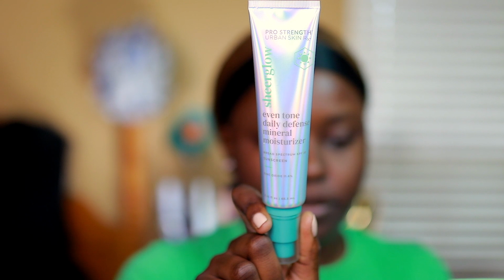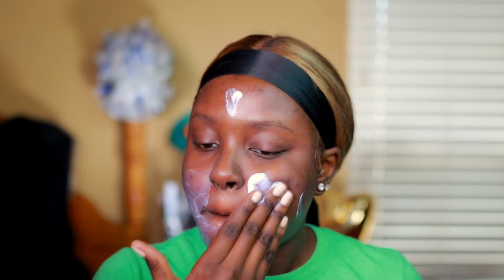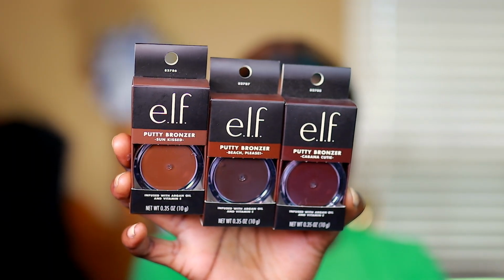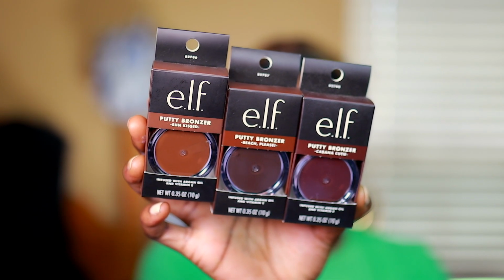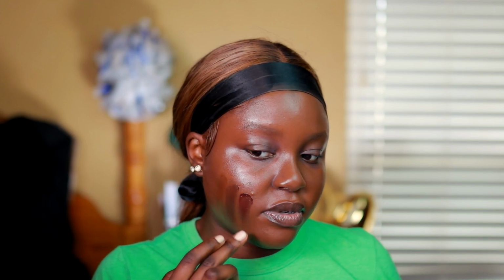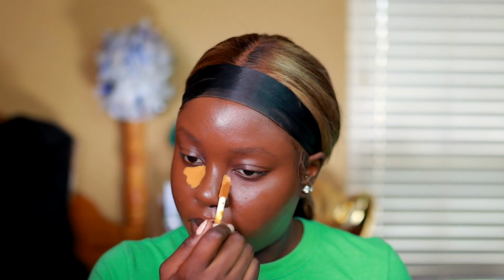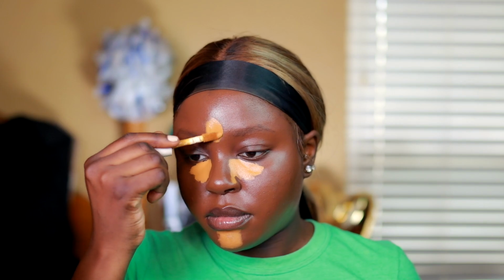ELF COSMETICS PUTTY BRONZER | Swatches + Demo + Review | JaiDoesIt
Hey Baddies! I'm back with another video! today, we're trying out ELF Cosmetics new Putty Bronzer. I will also be swatching + using ALL of the shades that I purchased so that I can give you all my full and honest thoughts. don't forget to like, subscribe, & let me know what you think about the putty bronzers in the comments sis!  what you would like to see from me next!!

| ELF COSMETICS PUTTY BRONZERS SWATCHED IN ORDER | $6 each

→ Shades: Sun Kissed, Beach Please, & Cabana Cutie

| OTHER PRODUCTS USED IN ORDER |

→ Urban Skin Rx Sheerglow Even Tone Daily Defense Mineral Moisturizer SPF 30 $34

→ ELF Cosmetics Jelly Pop Primer $10

→ LYS Beauty Triple Fix Serum Foundation (DPN4) $22

→ e.l.f.Cosmetics Hydrating Camo Concealer "Deep Olive"

→ e.l.f.Cosmetics Putty Bronzer "Beach, Please"

→ e.l.f. Cosmetics Lock on Liner "Espresso" $4

→ e.l.f. Cosmetics Hydrating Camo Concealer "Deep Olive" $6

→ e.l.f.Cosmetics Putty Bronzer "Sun Kissed" [ for nose contour ] $6

→ e.l.f.Cosmetics Putty Bronzer "Cabana Cutie" [ for eyeshadow ] $6

→ PAT McGRATH Labs Skin Fetish Divine Glow Highlighter (Golden Nectar)

→ Patrick Ta Major Glow Dewy Milk Mist $38

→ Haus Labs Liquid Eye-Lie-Ner $20

→ Benefit They're Real Magnet Mascara $27

→ Juvias Place Shade Sticks "Congo" [ as a lip liner ] $16

→ Lime Crime Lip Blaze "Apple" (discontinued :/ )

→ Freck Noir [ for faux freckles ] $28

TIMESTAMPS

0:00 - Intro
4:04 - Swatches
6:02 - Start of Full Face
7:15 - Beach, Please + Cabana Cutie Demo
9:00 - Continuation of Full Face
10:02 - Sun Kissed for Nose Contour
10:55 - Cabana Cutie for Eyeshadow
12:16 - Finish Full Face
14:05 - Final Thoughts

» Morphe: GLAMFAM213
» Absolute New York: JAIDOESIT10
» SHEIN/SHEGLAM: JaiDoesIt15
» Kaleidoscope Hair Products: JAIDOESIT15

| ▷ FAQ |

» Name: Joyce Omolo
» Age: 26
» Height: 5'8
» 150 lbs
» Born in, Santa Monica, California. originally from Kenya, East Africa 🇰🇪
» I live in Arkansas, USA